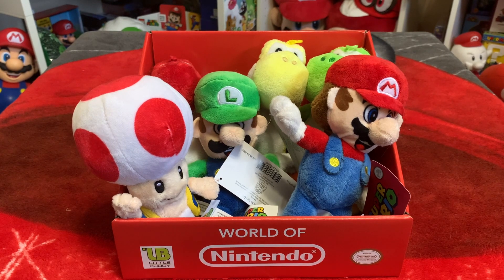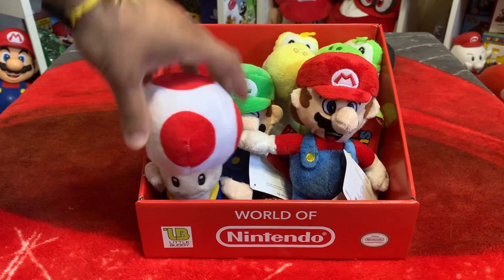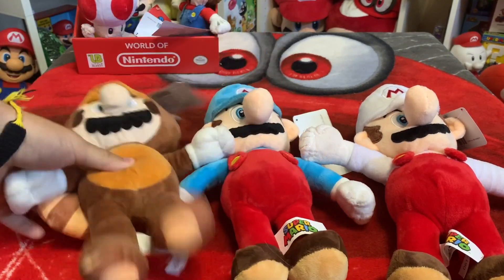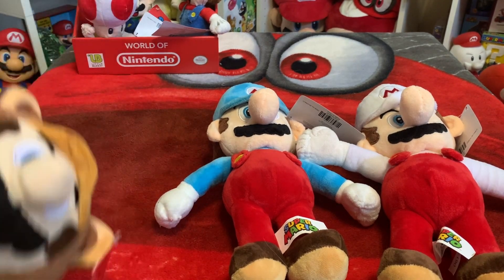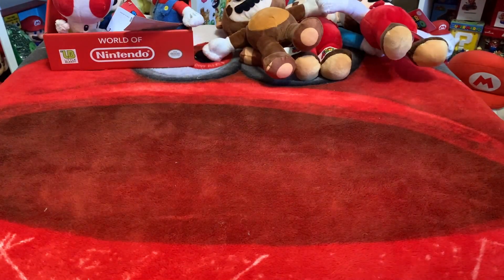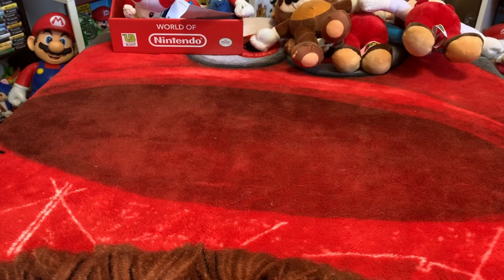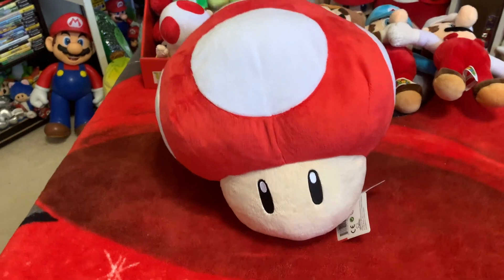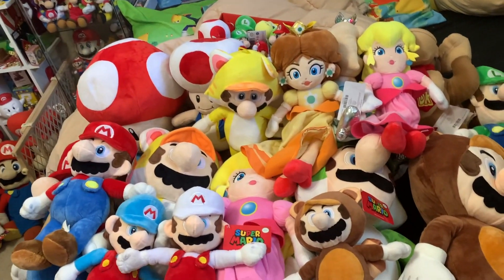Super Mario Arcade Prizes!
Showing off and talking about the latest super mario prizes found at arcades! super fun to win and collect yahoOO!!